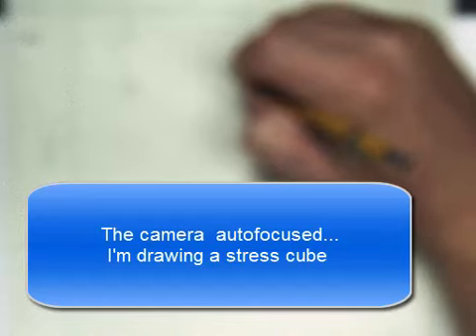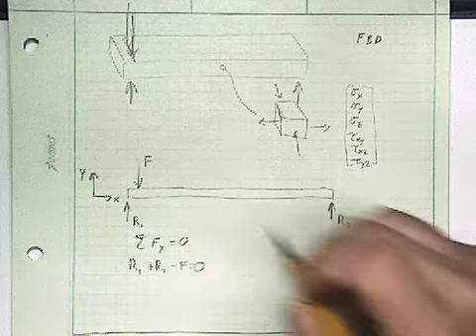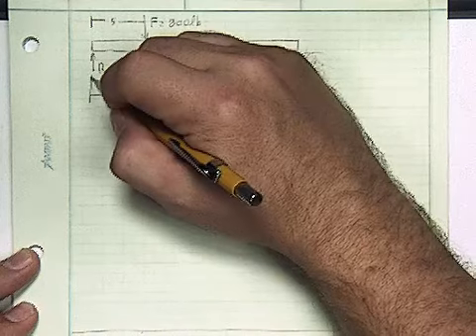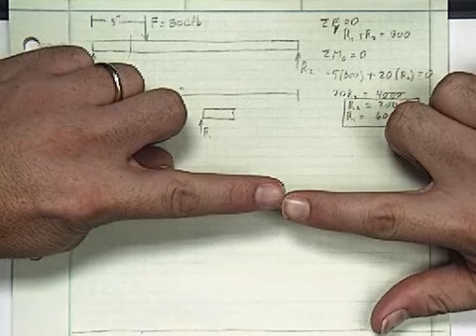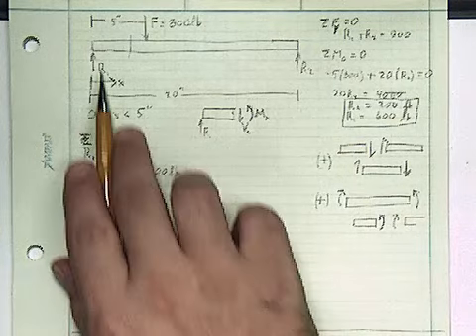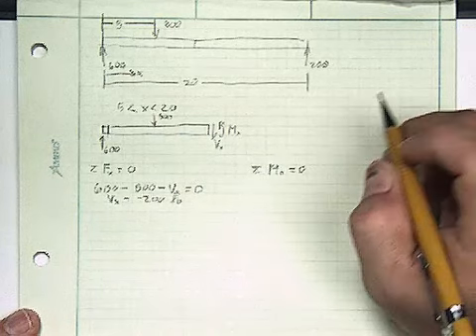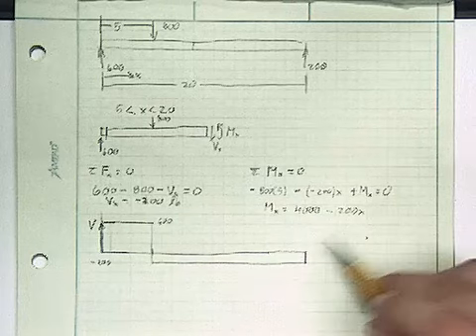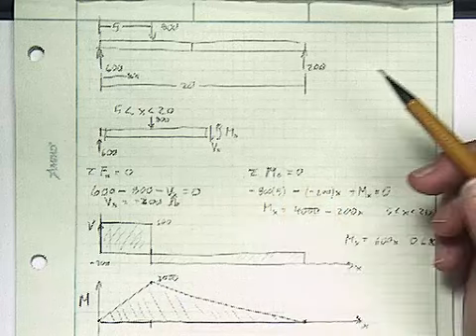Loading Diagrams FBD